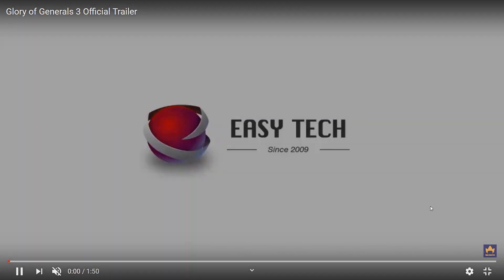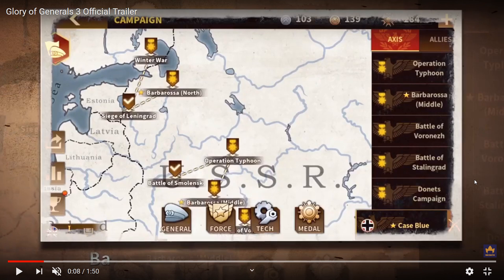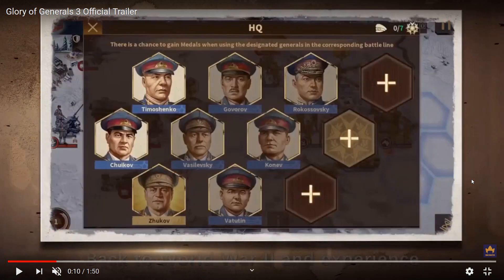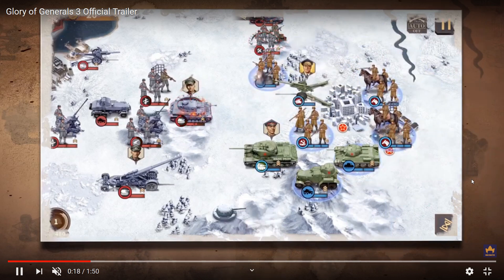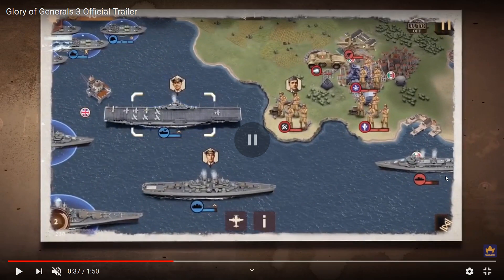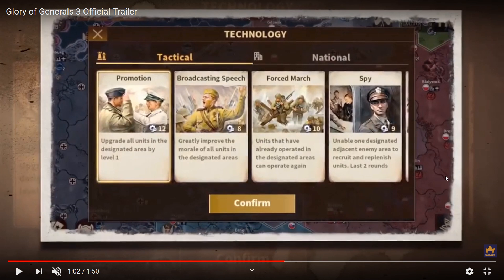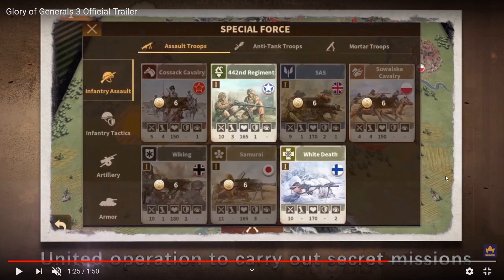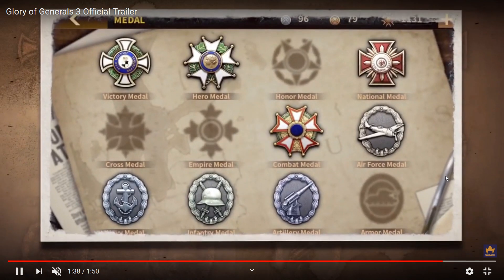Glory of Generals 3 Breakdown Details!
Welcome to the formal trailer of Glory of Generals 3!World War II is about to begin, and you will join the important historical battles from 1939 to1945. More than 100 famous generals including Barton, Zhukov, MacArthur, Guderian, Montgomery, Eisenhower, and Manstein will be on the stage in turn. Take advantage of the generals, find out the enemy's weaknesses, and defeat them. Recruit special forces from the Axis and Allies and cooperate to gain victory. More than 60 kinds of special forces are waiting for you to recruit, including German Tiger tank, Mortar Karl, Soviet Katyusha rocket, VK Tank, US Army 82nd airborne regiment, and British Royal SAS regiment. Now, let's enjoy this excellent video: